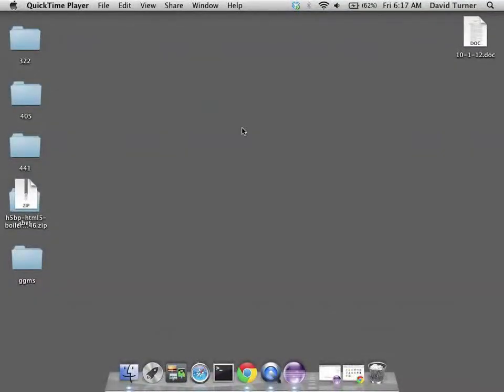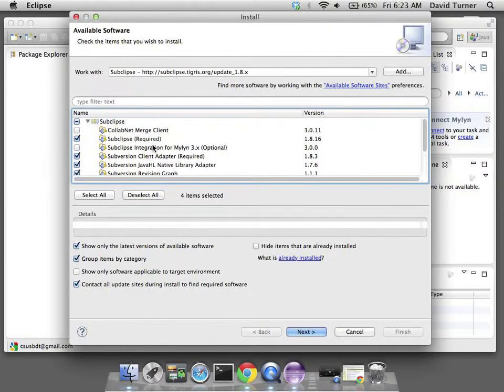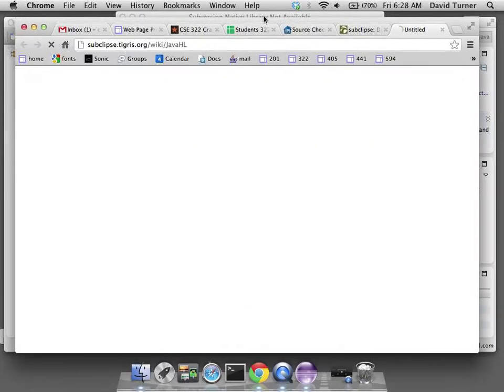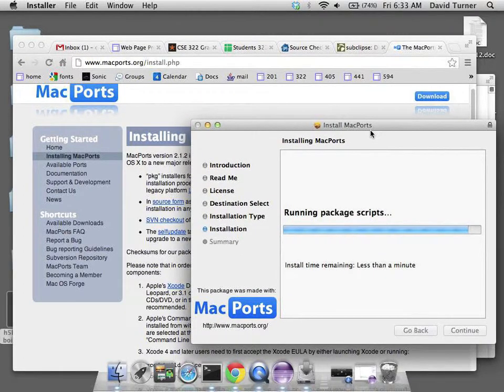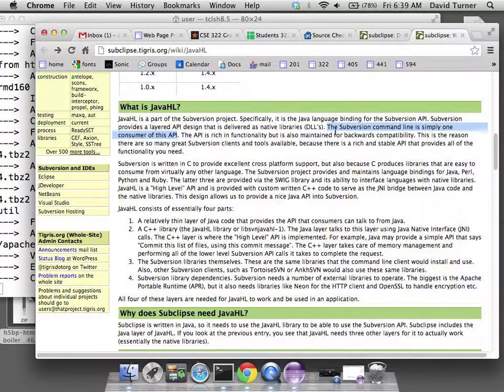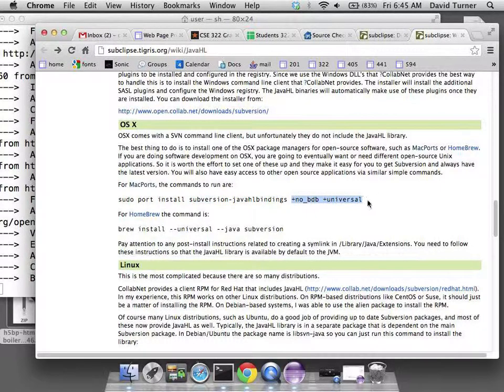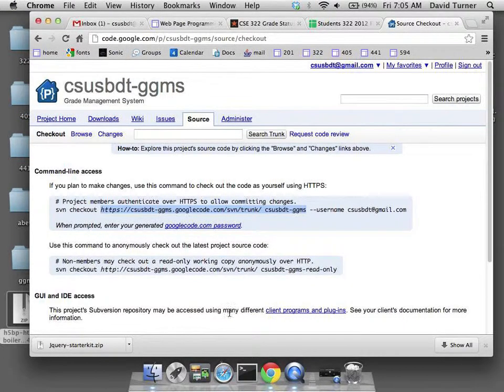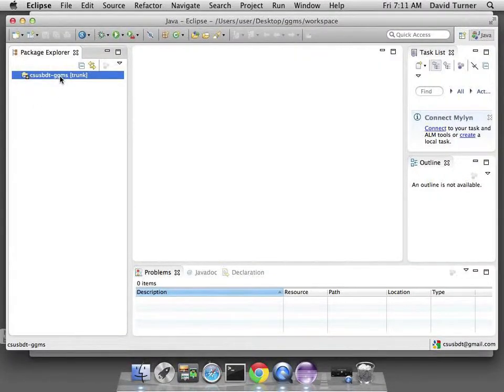How to Install Subclipse on OSX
This is a video of me figuring out how to install Subclipse in an OS X environment.